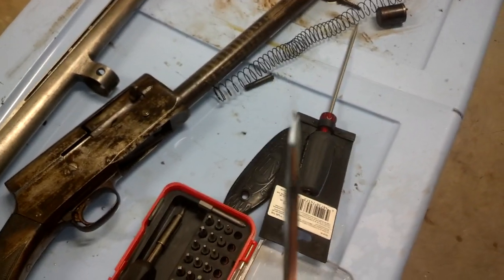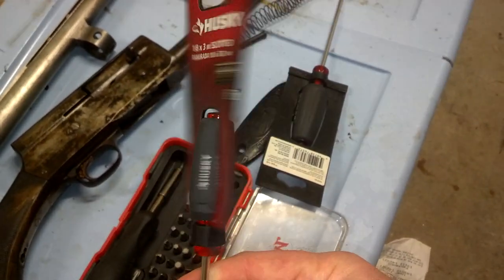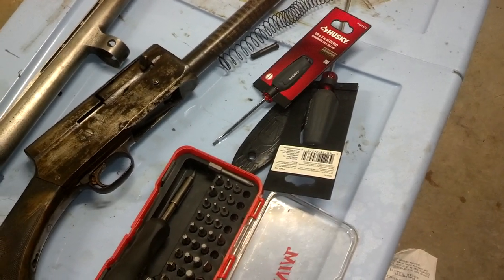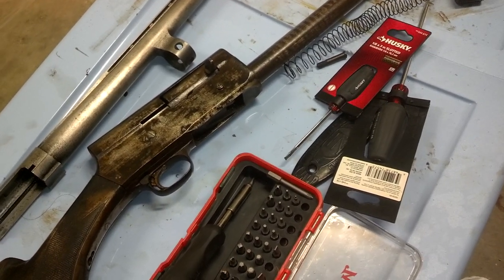Browning Auto 5 Rusted Whippet gun: Video 5 Screwdriver Woes contintinue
Still trying to get a decent screwdriver... No love as yet.

If you have spare parts or materials that you would like to donate to one of my projects please send them to:

PLEASE DO NOT SEND ANY ILLEGAL, RESTRICTED, OR REGULATED SUBSTANCES OR COMPONENTS!  (and please, do NOT send any items that require an FFL to receive)